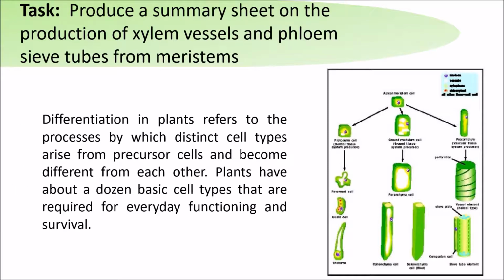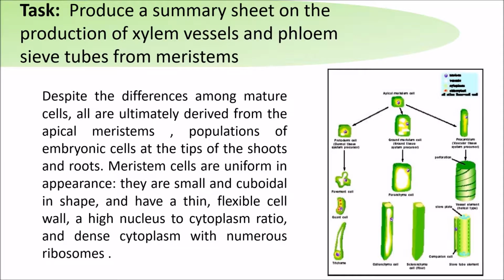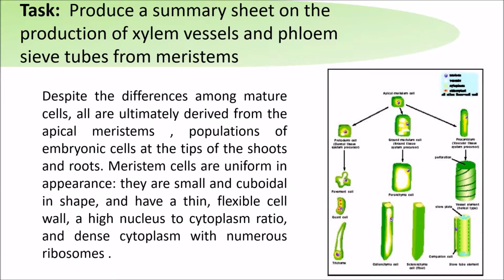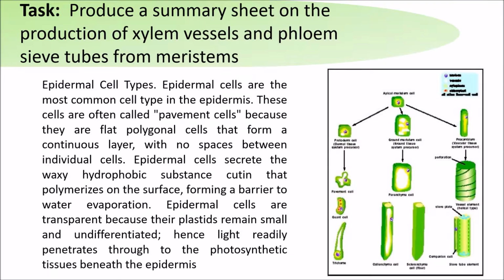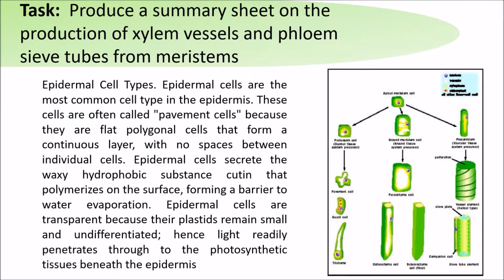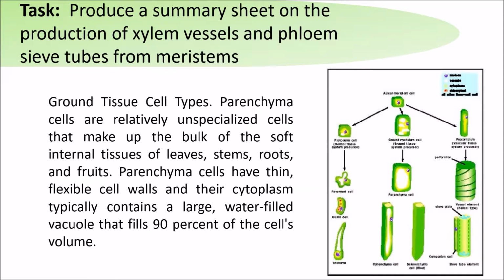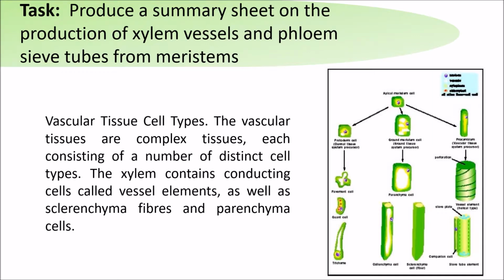AS Biology Daily Revision Task 59: Stem Cells in Plants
This video gives a brief outline of today's revision task on stem cells in plants